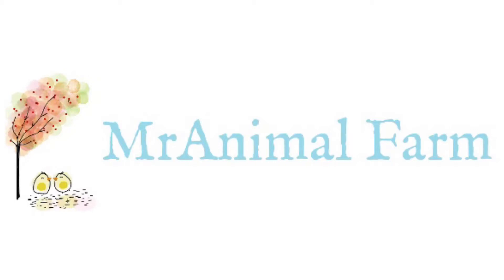How To Make Money Homesteading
If you have a homestead, you know it can get expensive at times. Here are several ways that you can, not only get your homestead to pay for itself, but also even make money homesteading!

Periscope: @MrAnimalFarm